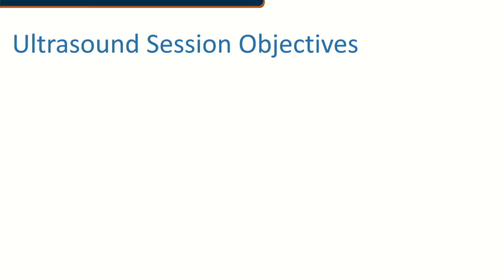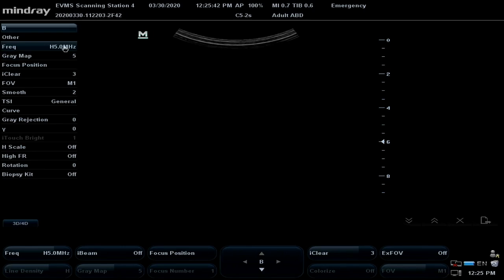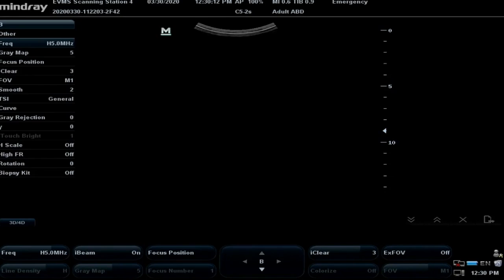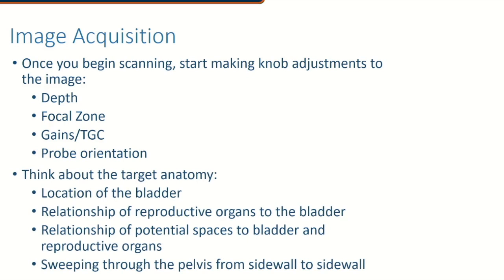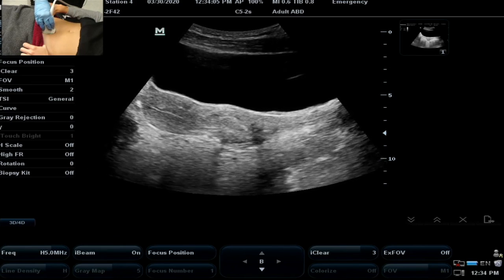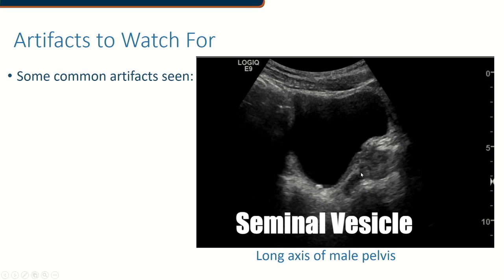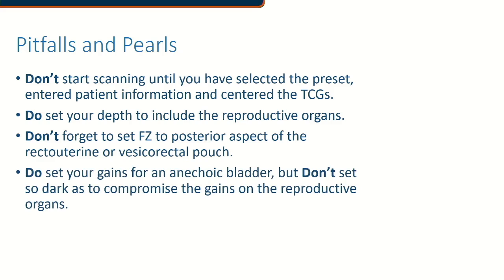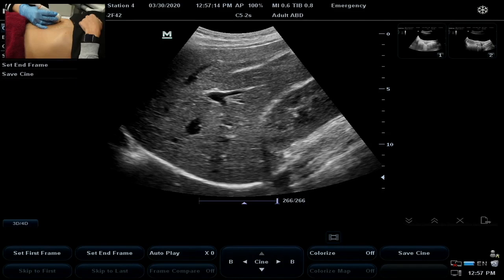UltrasoundBytes Bladder Scanning for FAST exam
This is Point of Care UltraSound (POCUS) education video showing the methods for a focused scan of the bladder during a FAST exam.